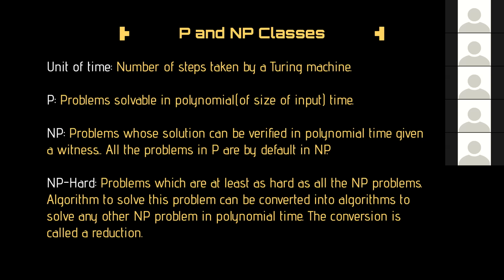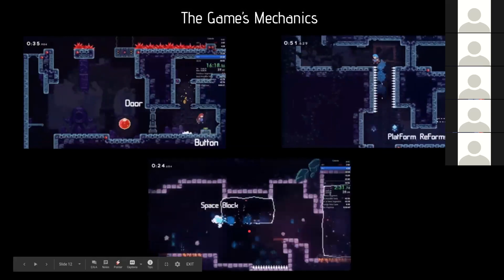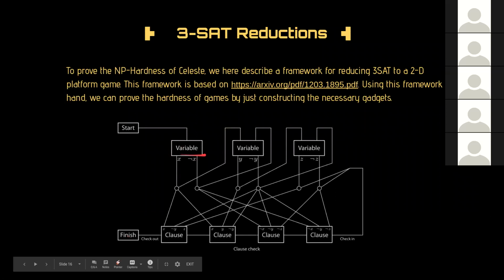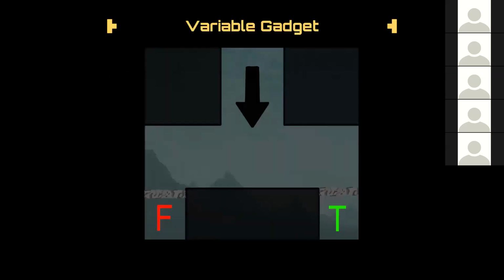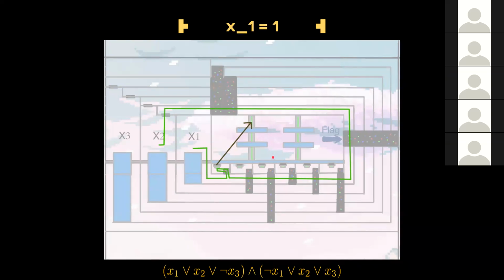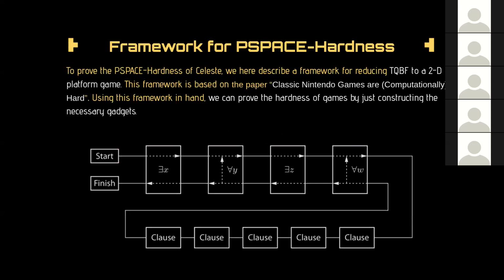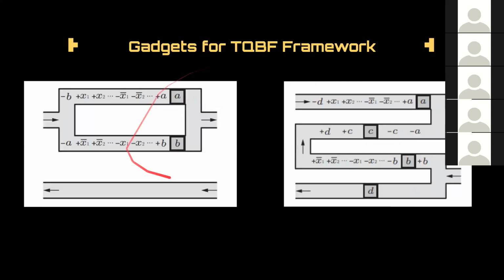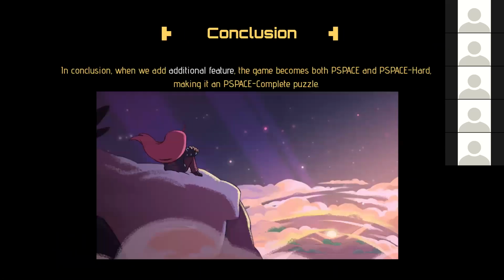(#015) Celeste is NP-Complete - Shaanjeet, Zeeshan || Seminar Saturdays @ IIITH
Computers can solve a wide spectrum of problems, but they can't solve all the problems, some problems can never have a solution, some problems can be, but they require more space the size of the universe, or more time than the age of the universe on our computational models. So how do we measure such aspects of a problem? we do that using Complexity Theory, which deals with how and why a problem is harder than a different problem, and how to classify problems based on the resources they require.

Do Protein folding and sudoku have something in common? it might not seem so but Complexity Theory tells us that if we had an algorithm that could solve sudoku efficiently then we could adapt it to predict for protein folding. This same property is held by classic nintendo games such as super mario bros. We will demonstrate one such example where we prove how "Celeste" also shares such property by proving it to be NP-complete. And then later show how a small change in it makes the game much harder(Presumably) to compute; to be precise, PSPACE-complete.